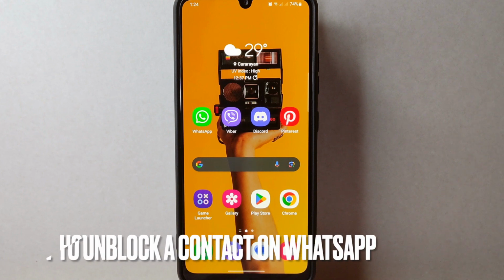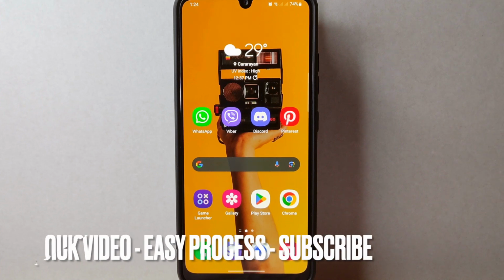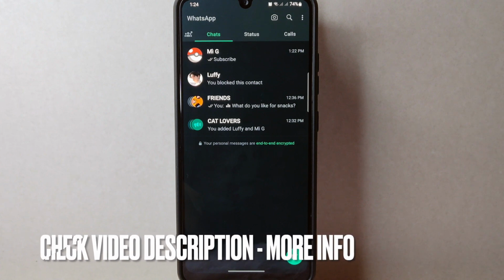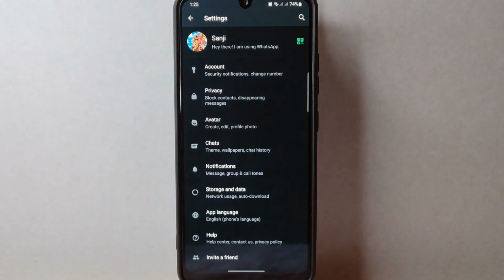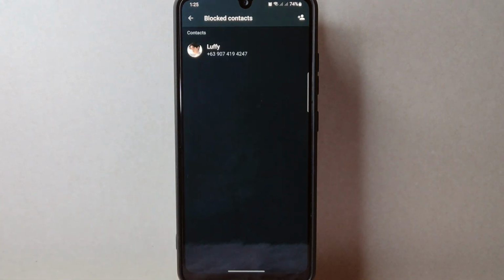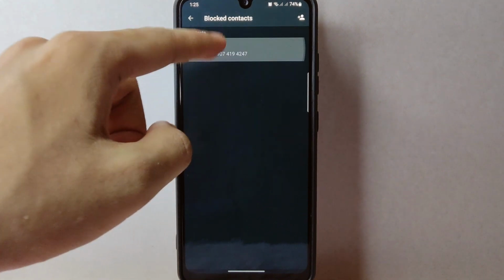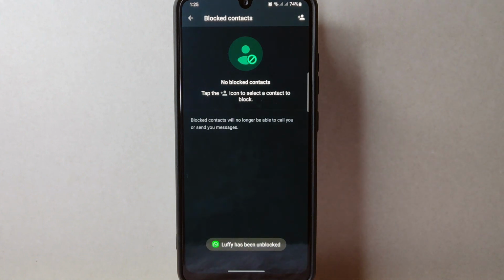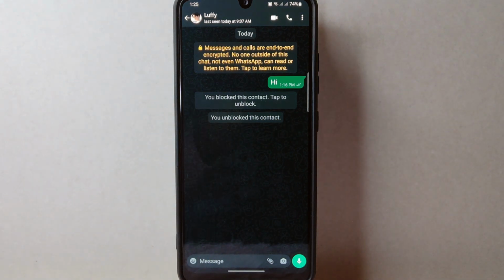✅ How To Unblock A Contact On WhatsApp 🔴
About this tutorial:

WhatsApp is a popular instant messaging application that allows users to send text messages, voice messages, images, videos, documents, and make voice and video calls over the internet. It was founded in 2009 by Brian Acton and Jan Koum, both former employees of Yahoo. The name "WhatsApp" is a play on the phrase "What's Up."

Key features of WhatsApp include:

Messaging: Users can send text messages to individuals or groups, making it easy to communicate with friends, family, and colleagues.

Voice and Video Calls: WhatsApp allows users to make free voice and video calls to other WhatsApp users anywhere in the world using an internet connection.
Get in touch!